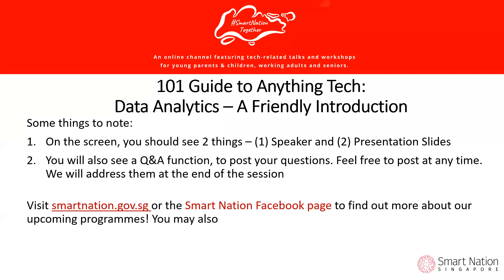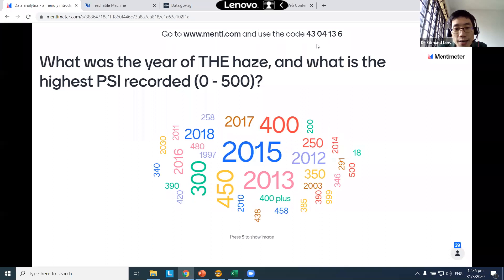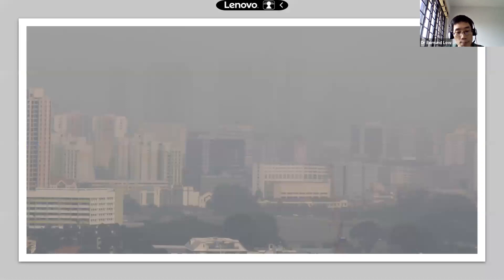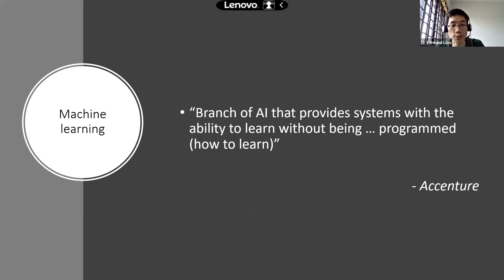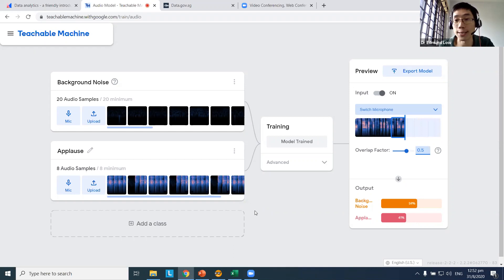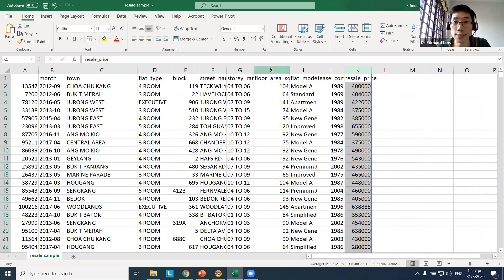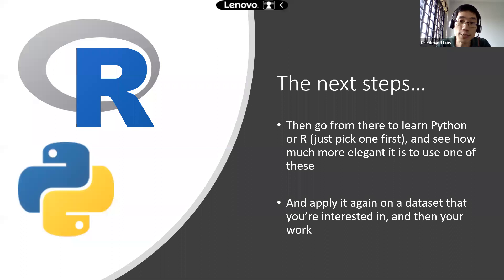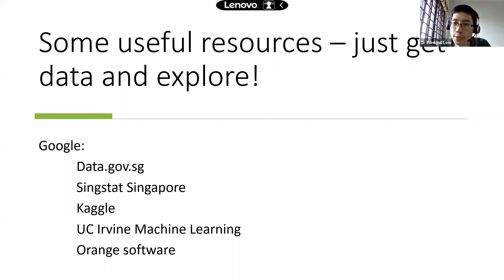101 Guide to Anything Tech: Data Analytics - A Friendly Introduction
Everything you ever wanted to know about data analytics for the man in the street.